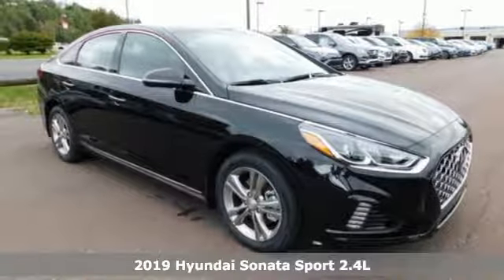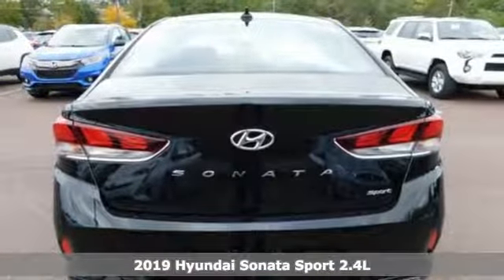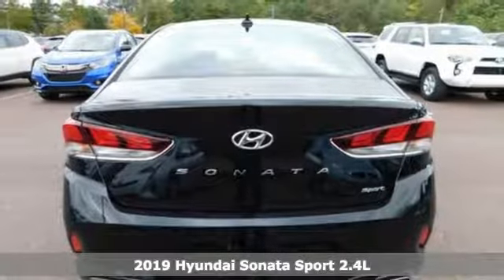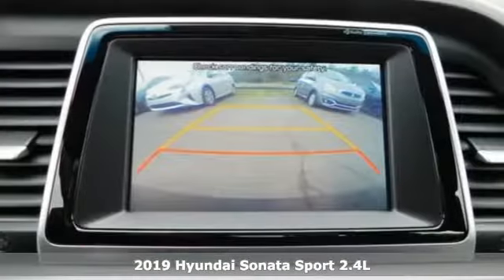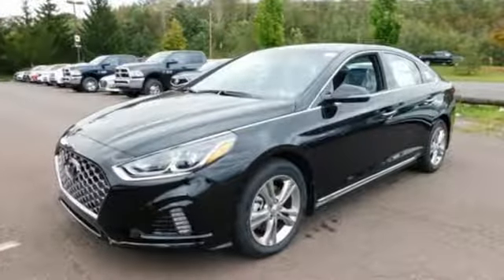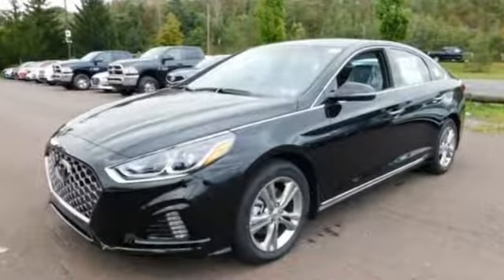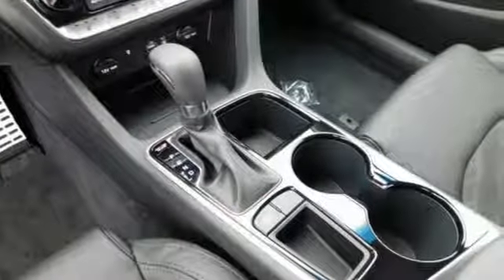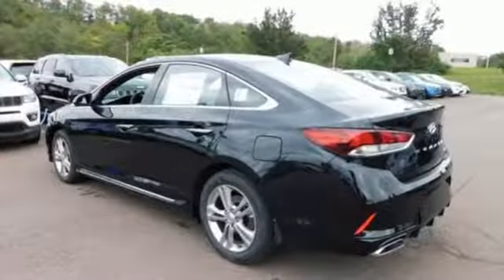New 2019 Hyundai Sonata Wilkes-Barre PA Scranton, PA K18389 - SOLD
Year: 2019
Make: Hyundai
Model: Sonata
Trim: Sport
Engine: 2.4L 4-Cylinder
Transmission: 6-Speed Automatic with Shiftronic
Color: Black
Interior: Black
Stock #: K18389
VIN: 5NPE34AFXKH739440

Address:
150 Motorworld Dr #3